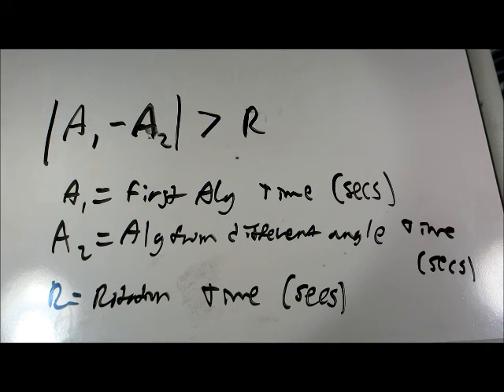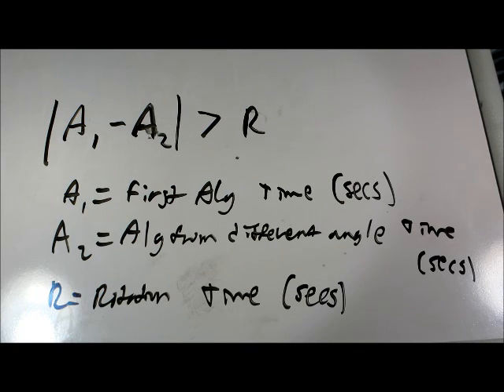When should you solve F2L Rotationless?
This shows how you can determine if it is worth the rotation for a faster time.  It all comes down to what way is the fastest (For your current pair+Next F2L Case or Last Layer).  Use these ideas to determine what way works with you.